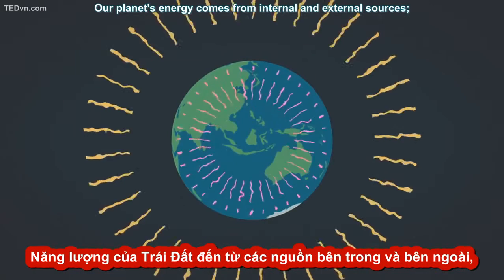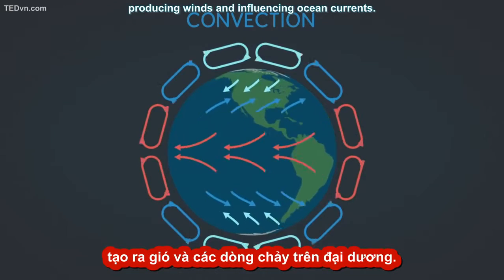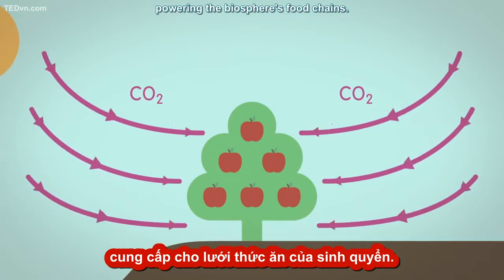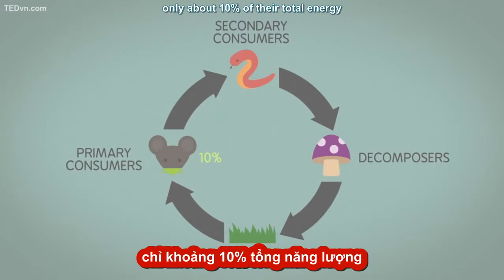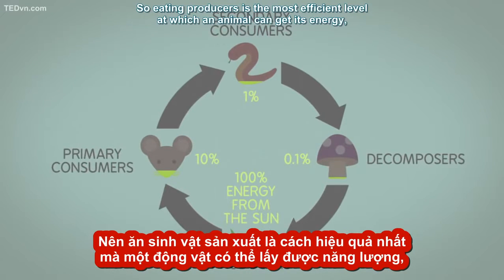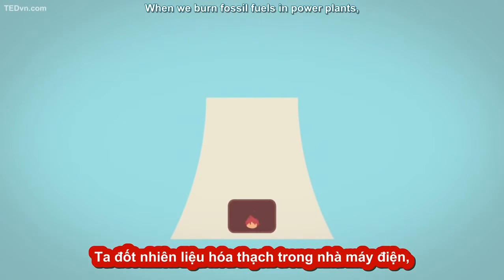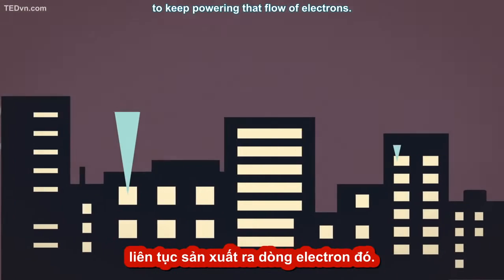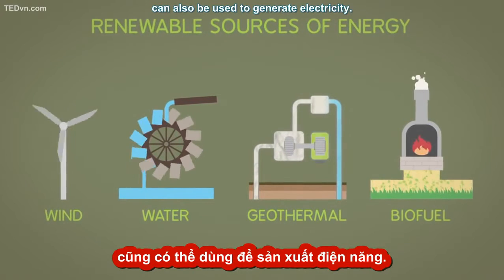TED Ed Vietsub Giới thiệu năng lượng trên Trái Đất Joshua M Sneideman